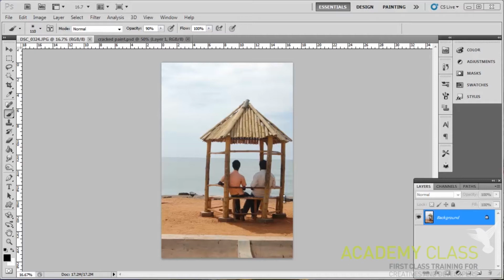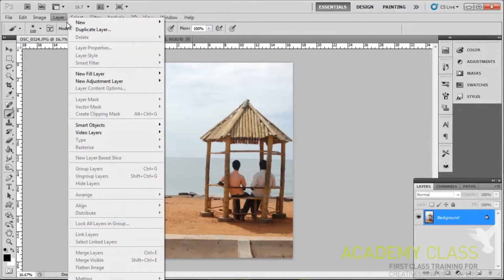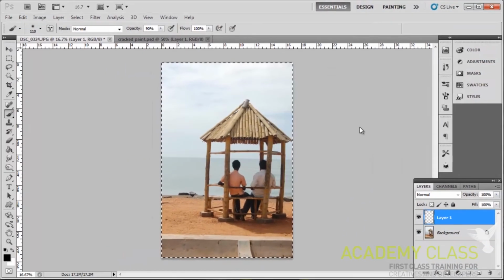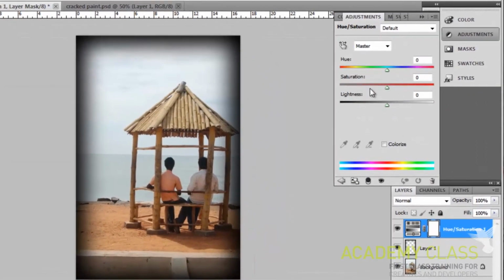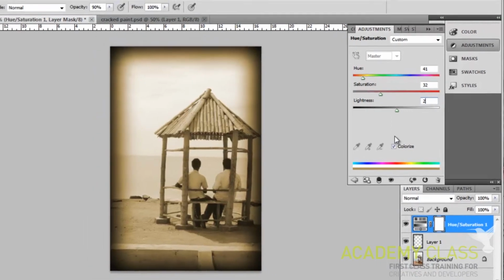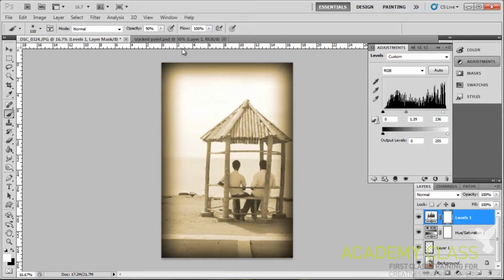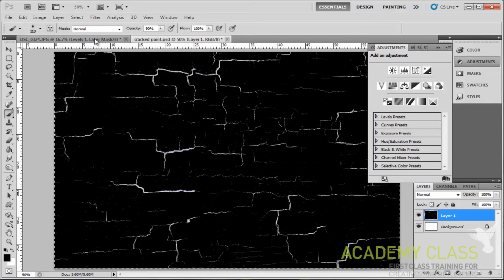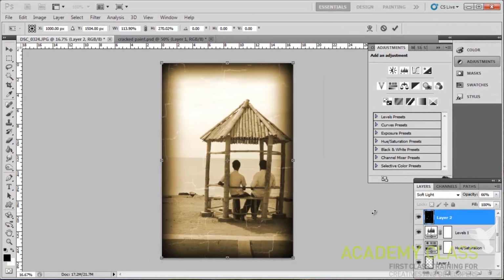How to Make a Photo Look Aged in Photoshop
An Academy Class screen cast on making an aged photograph in Photoshop.